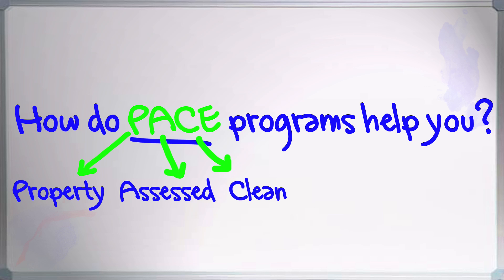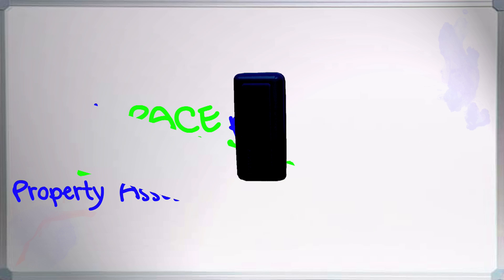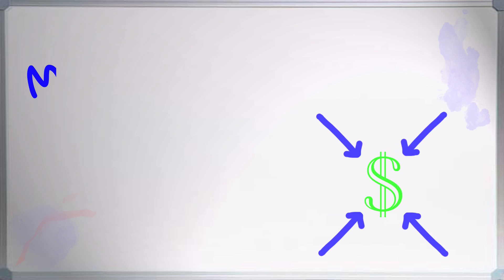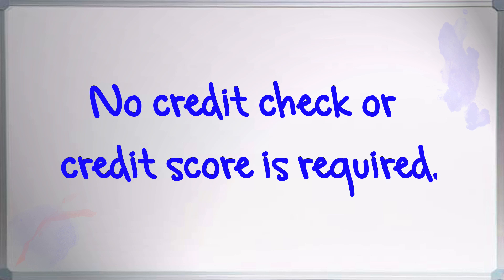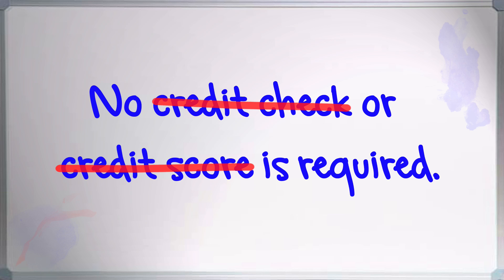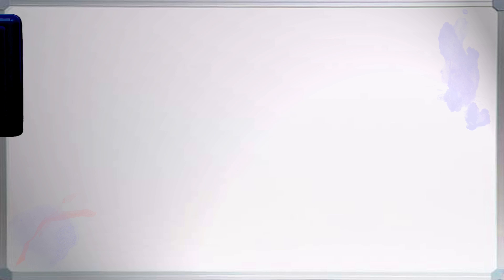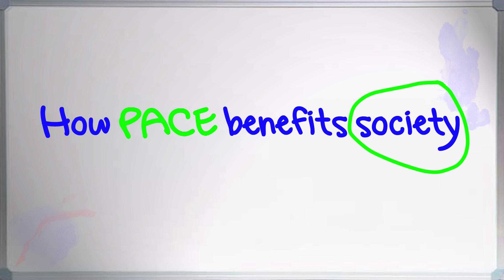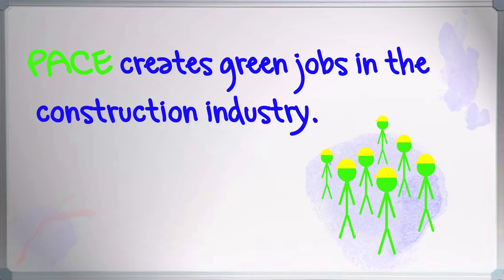PACE 101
PACE Financing for energy efficiency and renewable energy improvements to buildings EXPLAINED